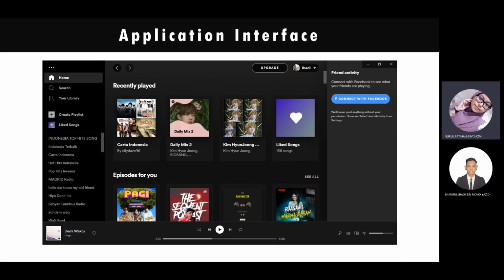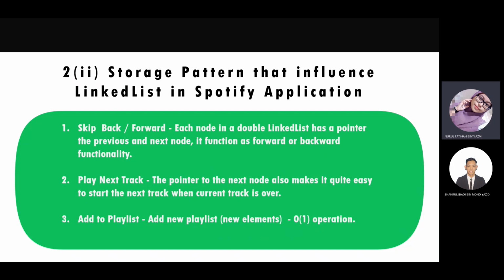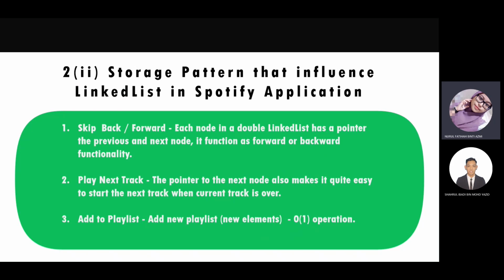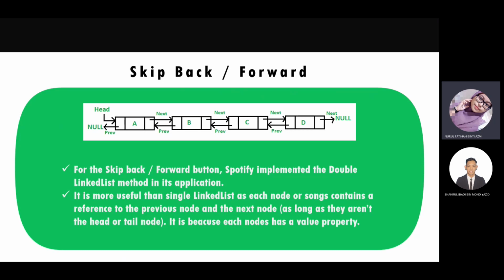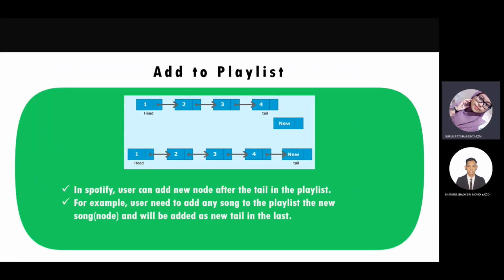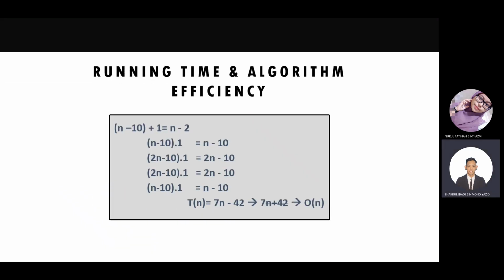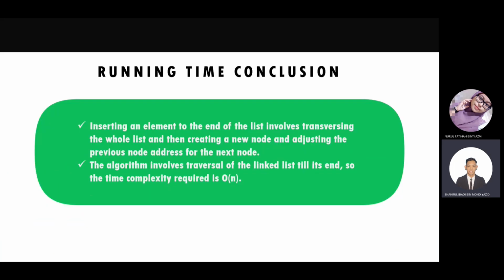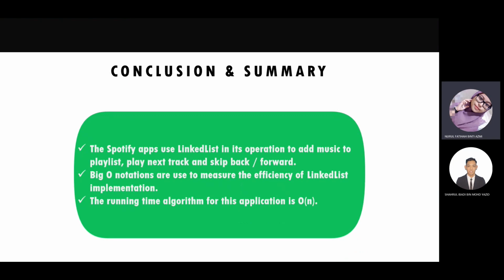Linked List in Spotify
ISB 30503 - DATA STRUCTURE & ALGORITHM